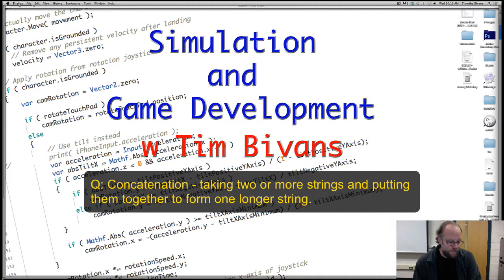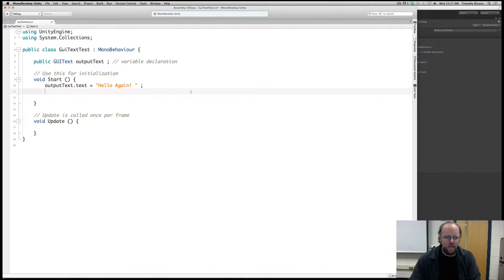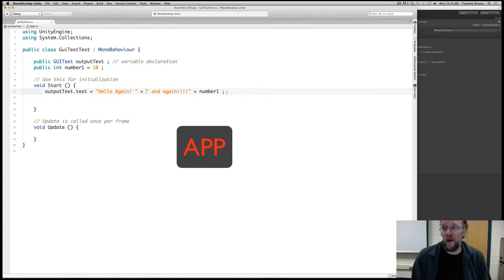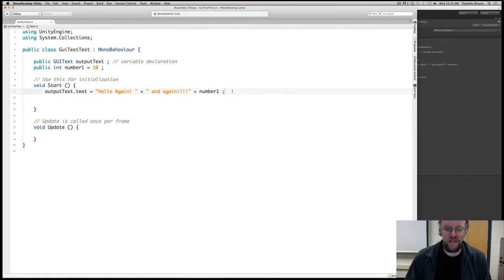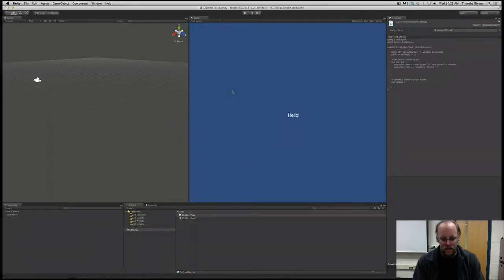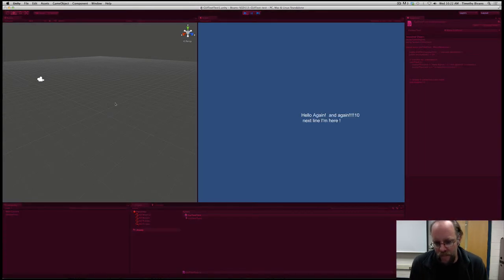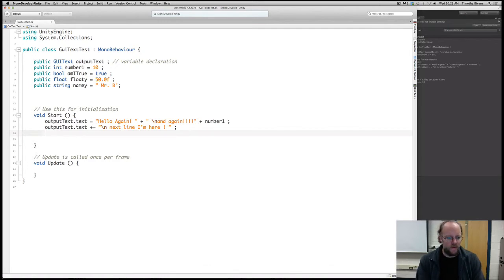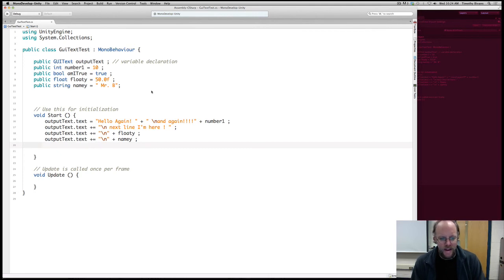Bivans-SGD113-Week5-QnA-p2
For my SGD 113 Class Week 5